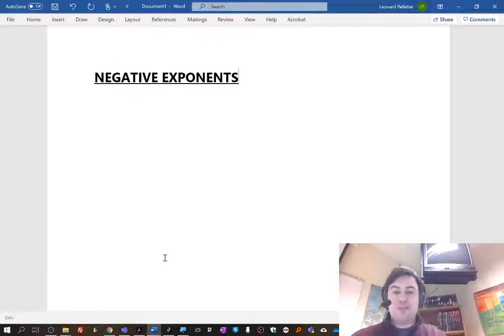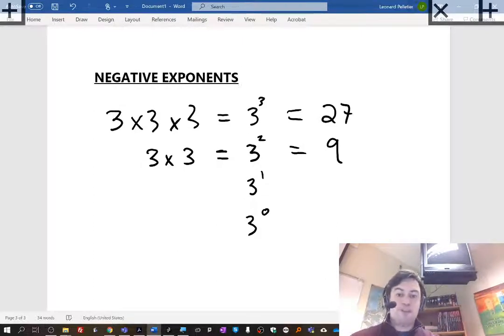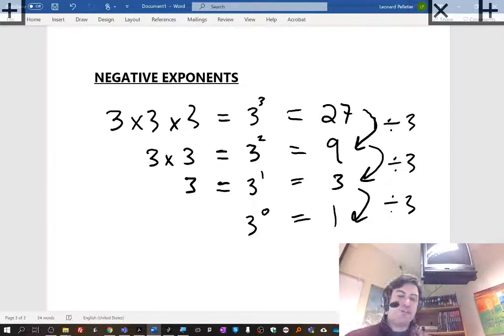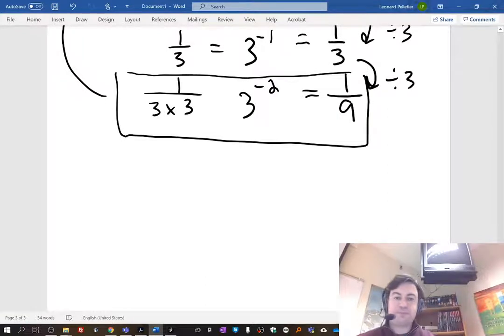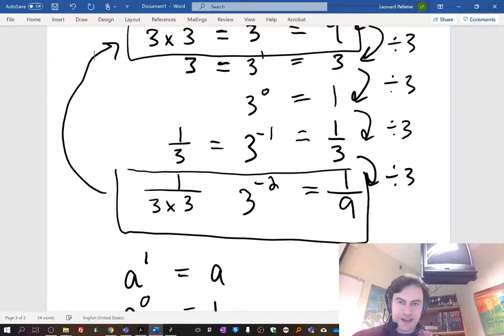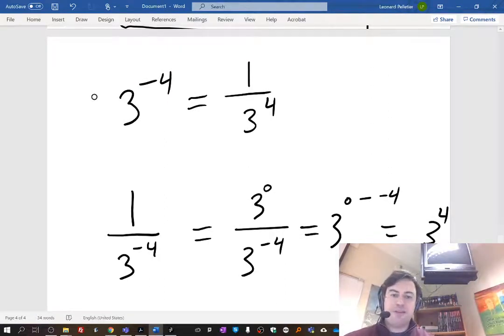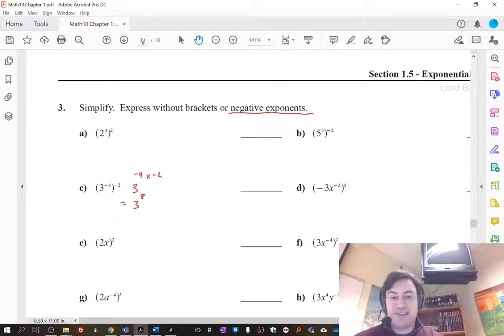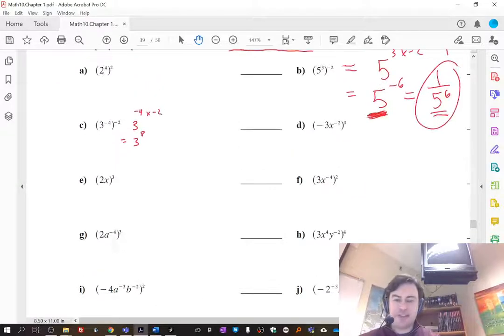1 5 Exponent Rules 2 Negative Exponents